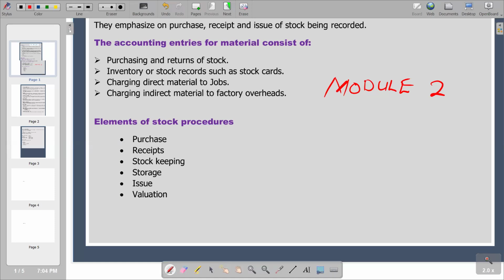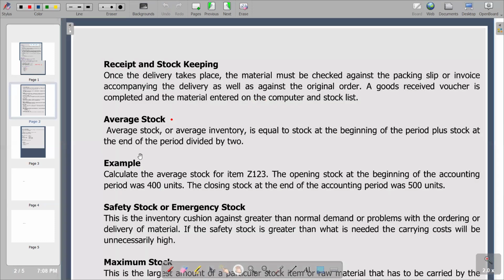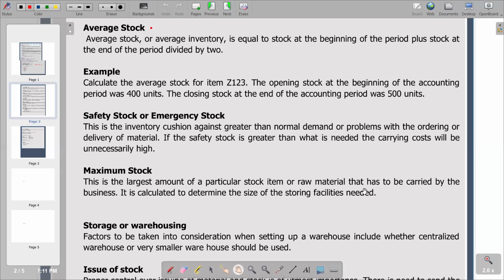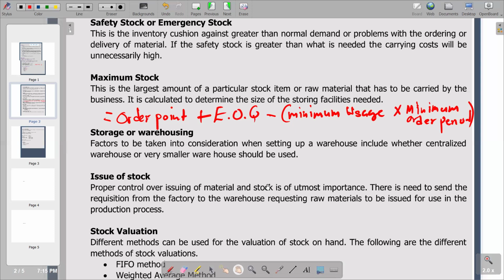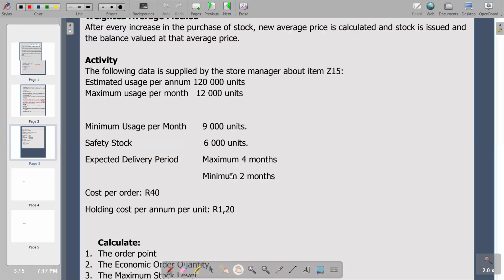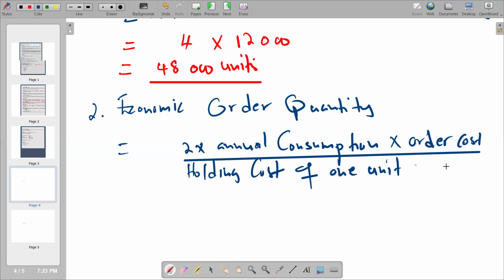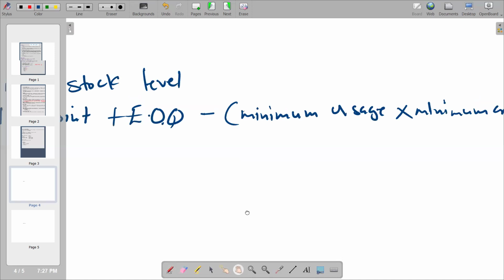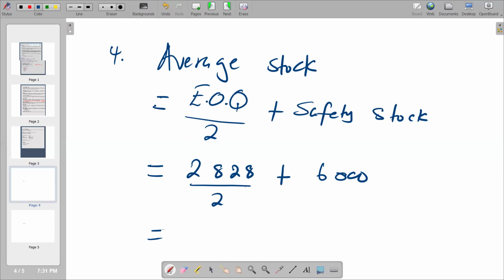COST AND MANAGEMENT ACCOUNTING N5 MODULE 2 PART TWO